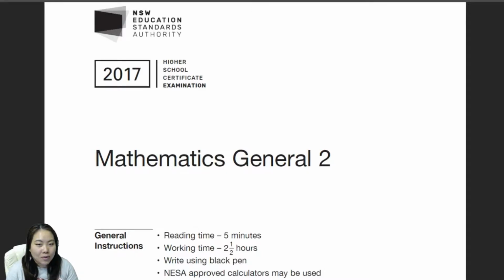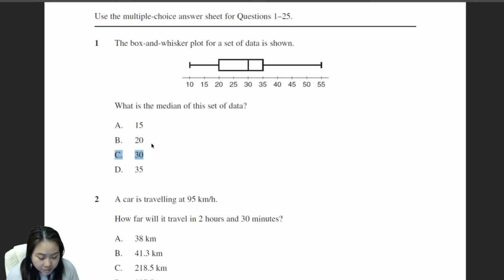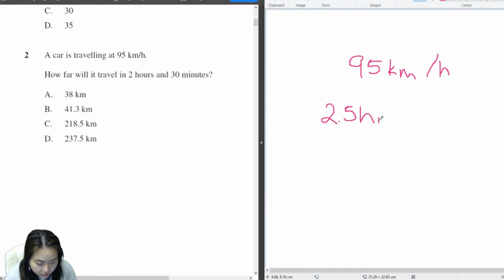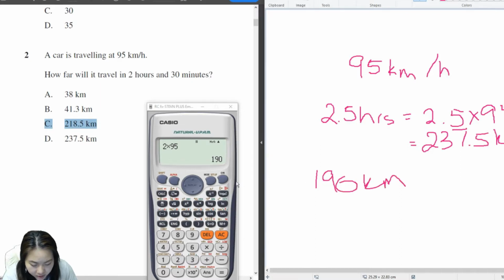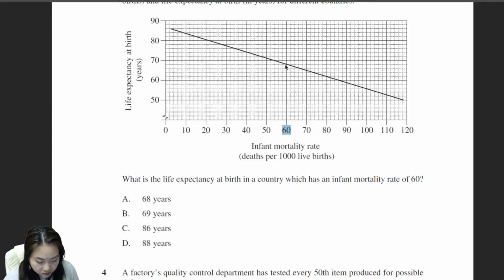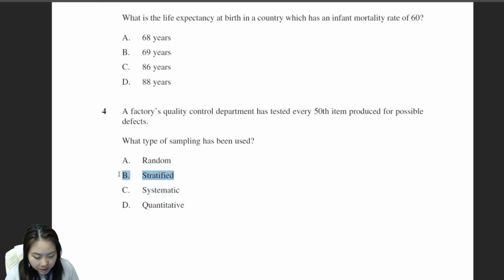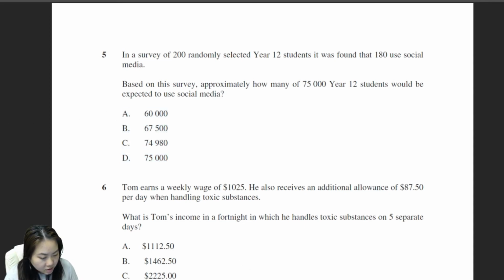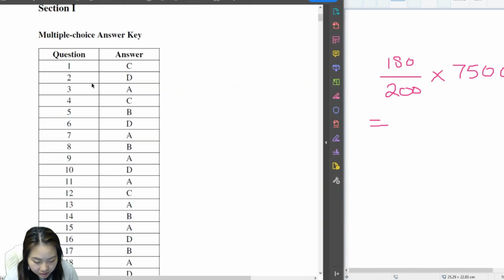2017 HSC General Maths Q1-5 | How to do every question.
A lot of you wanted to see me do the past HSC questions so here it is. I recorded this at 1am at night, which might explain a few things...
Anyway, here's the entire 2017 HSC General Maths paper done by yours truly. I decided not to go into too much explaining and just focusing on doing the questions and how I would double check my answers.

00:56 - Question 1
01:55 - Question 2
03:55 - Question 3
05:10 - Question 4
06:11 - Question 5

// ABOUT ASTRID